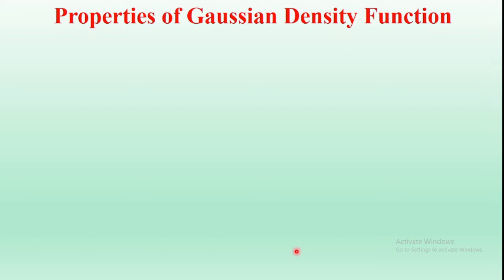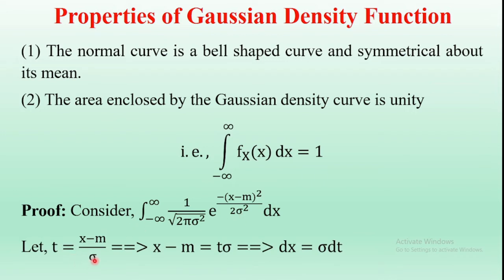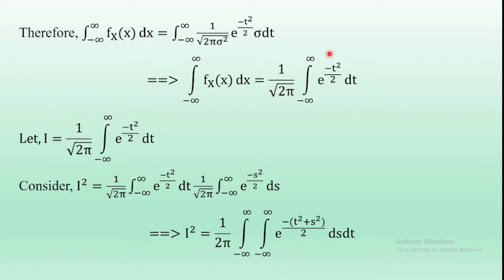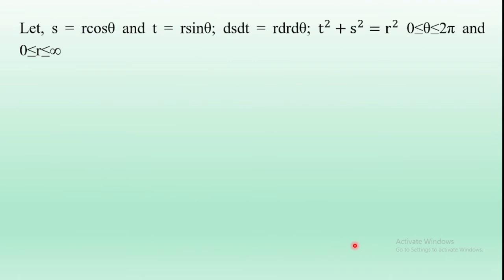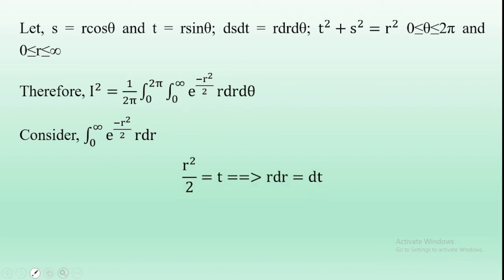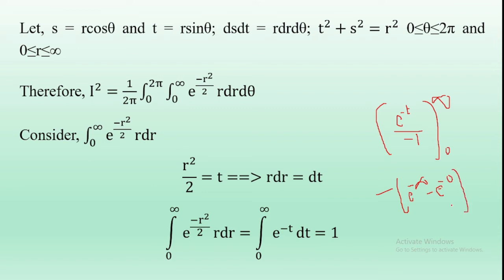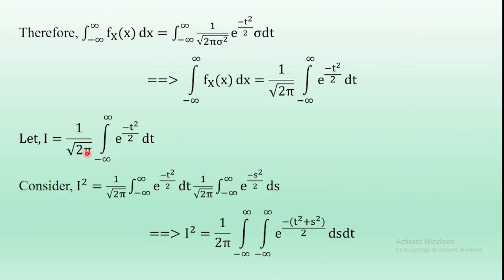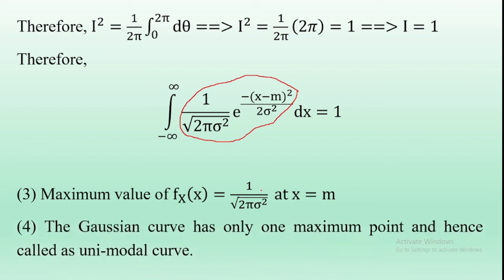గౌసియన్ డెన్సిటీ ఫంక్షన్ యొక్క ధర్మాలు